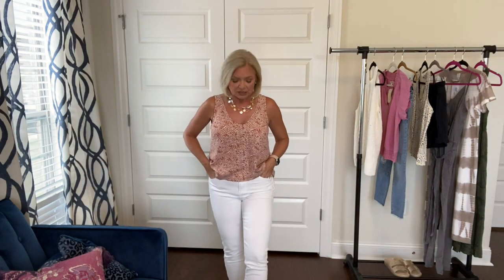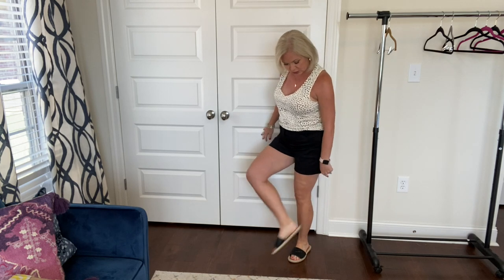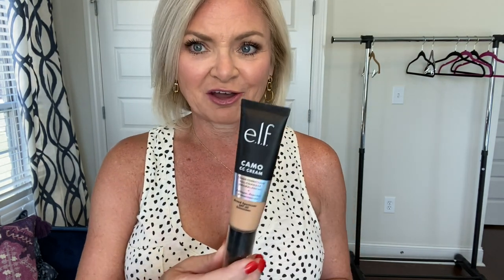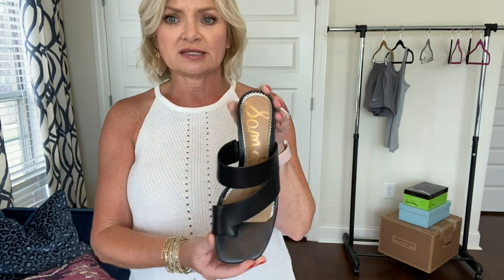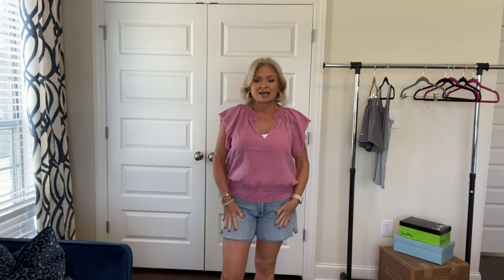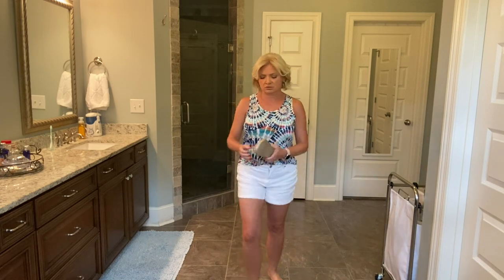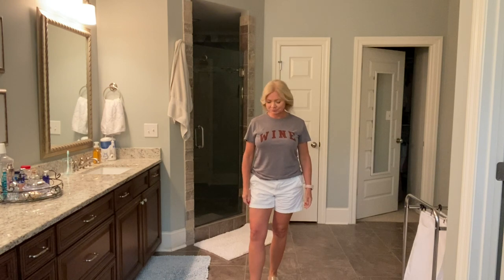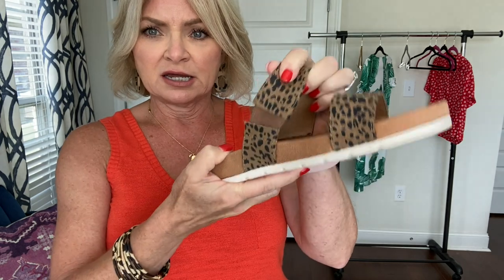What I Wore! // June 14-20, 2021 // Daily Look // OOTD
This week's outfit roundup!

Earn cash back at thousands of online retailers with Rakuten! Sign up with my link and receive a $30 cash back BONUS on your first purchase!

Items Featured in this Video:
MONDAY:
Gentle Fawn Tank Top
Target "A New Day" Gold/Pearl Necklace (could not find online)
Circus Sam Edelman Canyon Thong Sandals

TUESDAY:
Z Supply Sunset Dot Slub Tank (size Small)
Black Quilted Slides
(black sold out online but may be available in store)
Love You to the Moon and Back Necklace
Nordstrom (could not find online)
Bracelet Bundle - Target (could not find online)
Lips - Revlon Colorstay Satin Ink Lipstick (color: Partner in Crime)
Foundation:  ELF Camo CC Cream in Light Tan N

WEDNESDAY:
White Sweater Tank Top (size Small)
Earrings - Target (could not find online)

THURSDAY:
Cloth & Stone V-Neck Smocked Top (size Medium)
Secret Treasures Bralette
Earrings
Bracelets - Wantable
Lips - NYX Butter Gloss in Angel Food Cake

FRIDAY:
Tie Dye Tank Top by Skies are Blue (Wantable) (size Small)
White Denim Shorts (size 8)
Gold Hoop Earrings (Stitch Fix - old)

SATURDAY:
SubUrban Riot WINE T-shirt (Wantable) size Small
White Chino Shorts (Target - old)
Gold Sandals

SUNDAY:
Orange Sweater Tank (size Small)
skuId=31203289&defaultColor=3629&catid=catl000012&selectedColor=3629
Shorts (size 6)
Bracelet-Earrings
Leopard Print Sandals